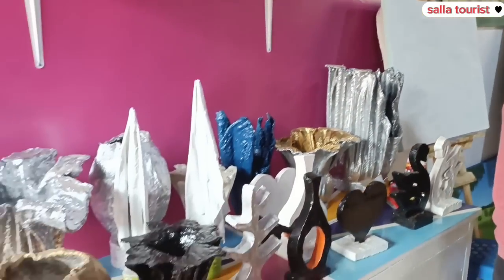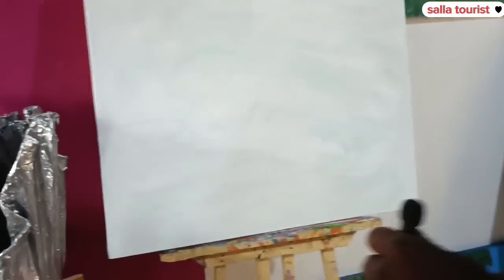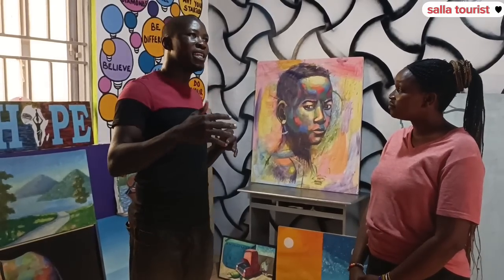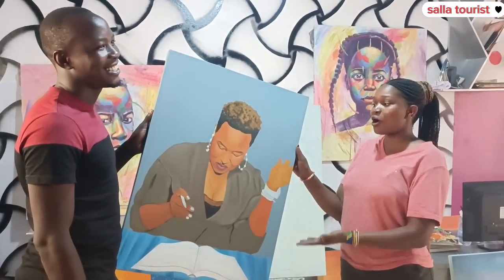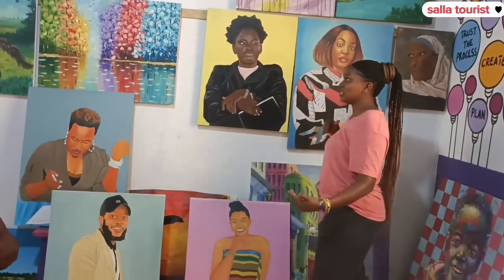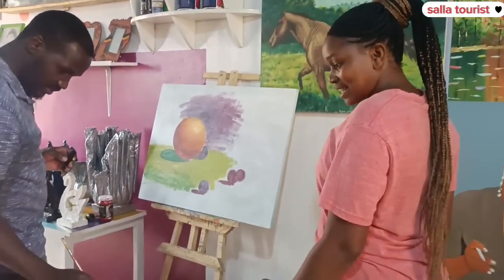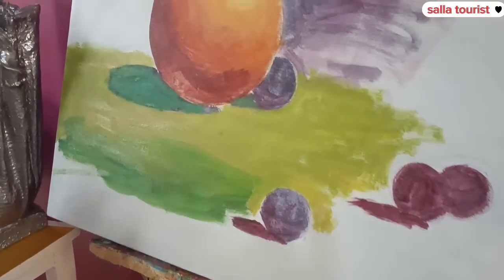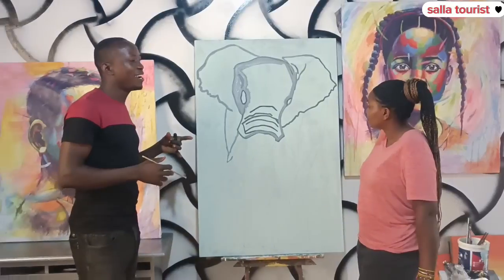What a big surprise!! 🫣🤗🤗🥰🥰art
thanks so much for the love and support 🥰